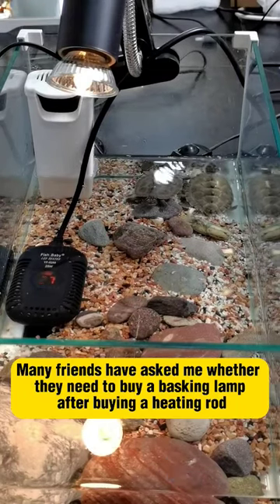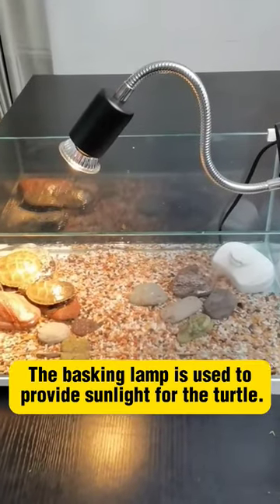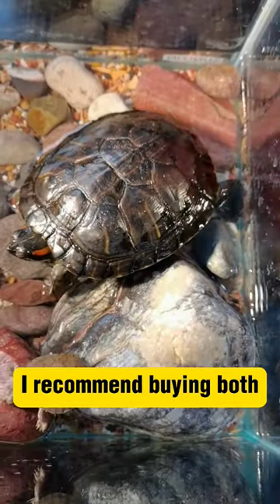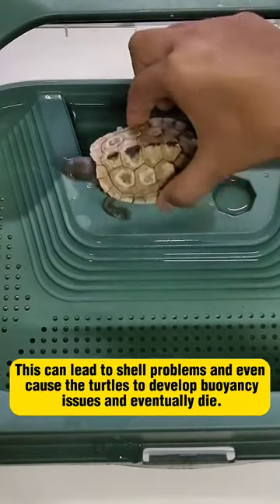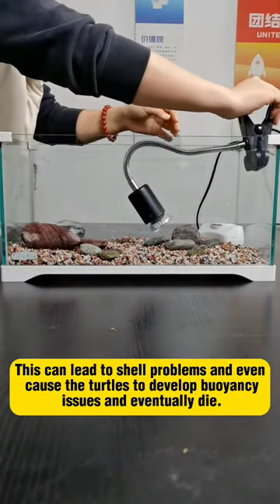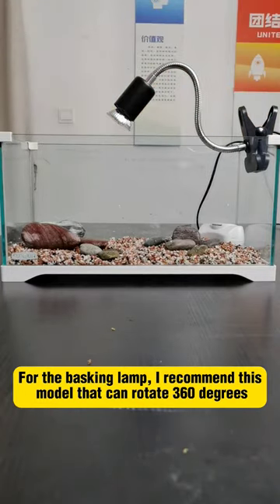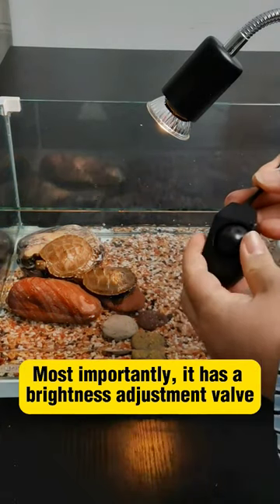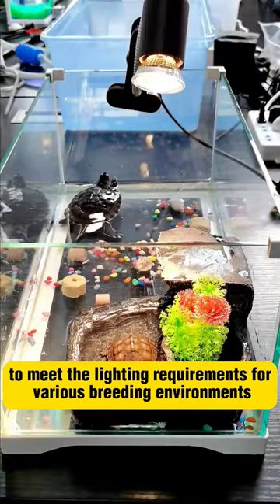Turtle Basking Lamp